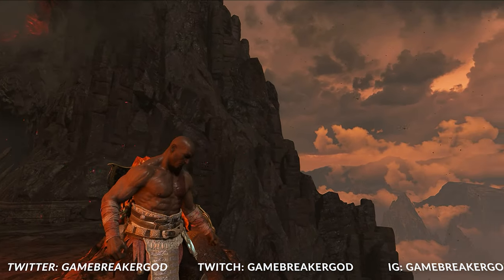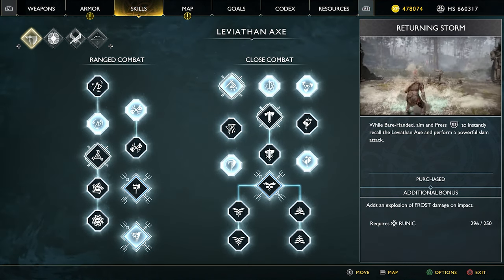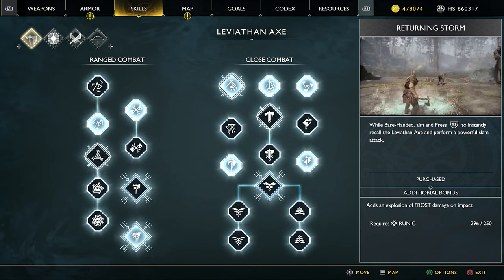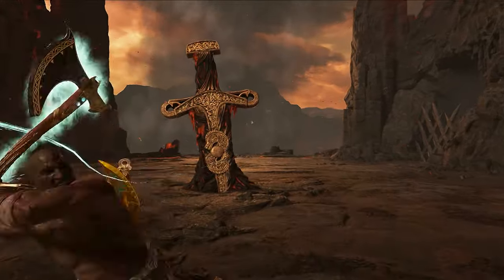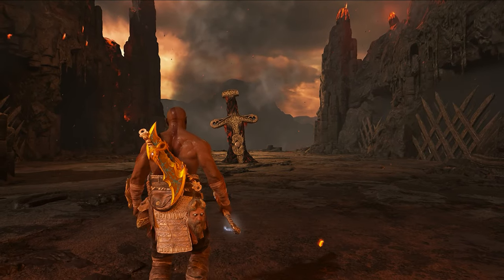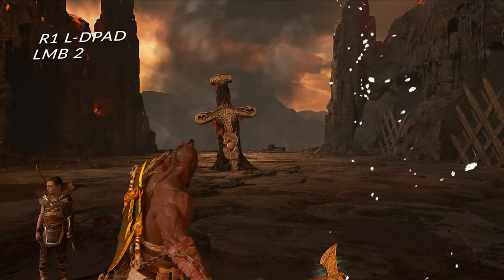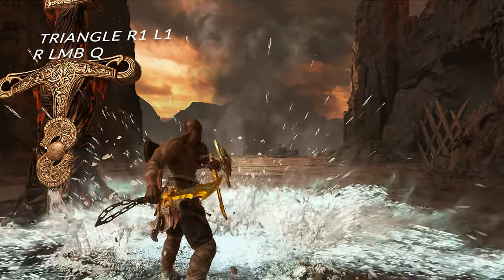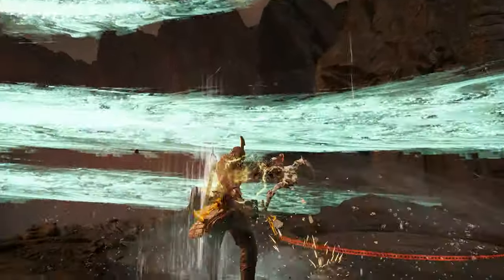EX RETURNING WHIRLWIND & STORM! God of War INSANE AXE RECALL TUTORIAL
In todays video, you are going to learn how to perform both the EX returning whirlwind and Ex returning Storm. These moves require a lot of practice to pull off in succession let alone pull off in combos.